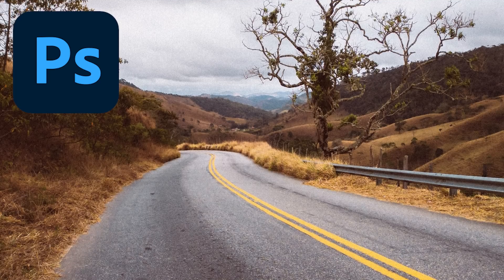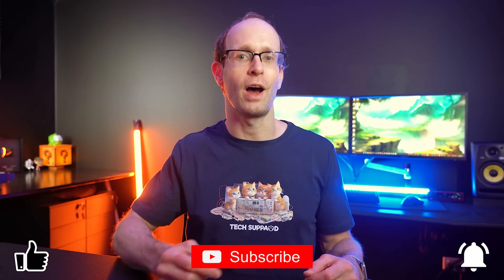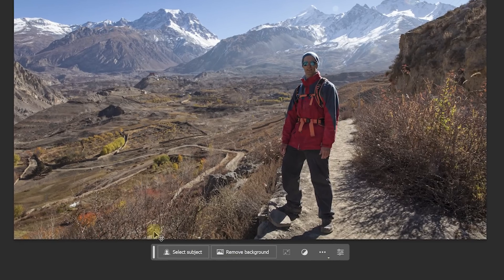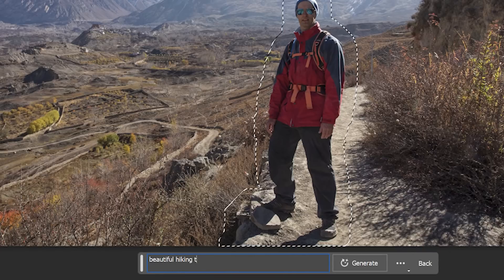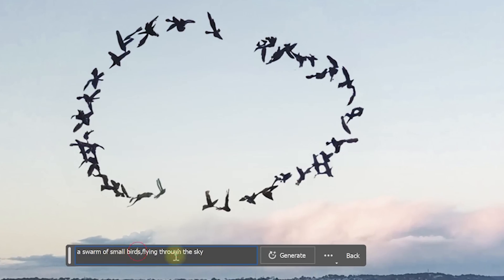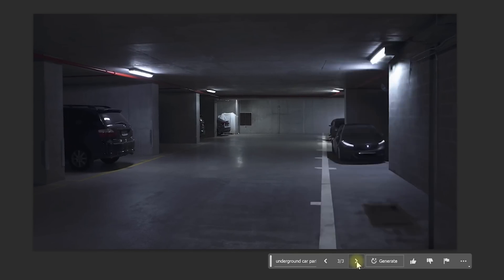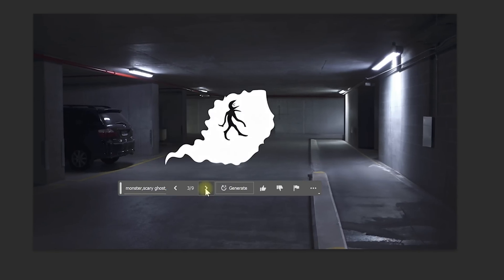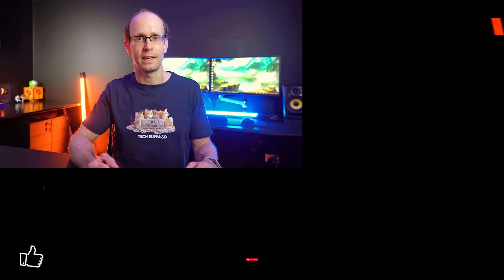Generative Fill in Photoshop | GAME CHANGING new AI tool!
Generative Fill allows you to replace any part of your image with ANYTHING you want 🤯 Here's quick overview of how this powerful new AI tool works and how you can try it TODAY.

TIME STAMPS
00:00 Introduction
00:36 How to get Photoshop Beta
00:53 How to use Generative Fill

Generative Fill uses Adobe Sensei AI to generate new image data based on your image selection and a text prompt describing what you would like to see.

You get returned 3 options for AI generated overlays that, for the most part, fit nicely into your image. From there you can generate more options or integrate the suggestion into your final image.

You can now access Generate Fill via the Photoshop Beta.